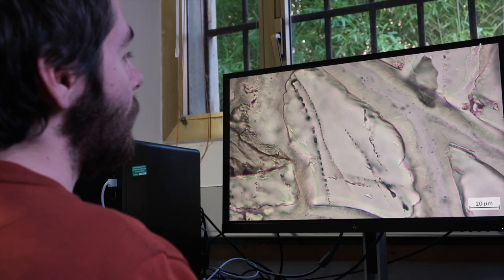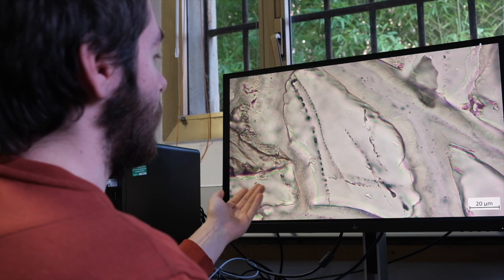Deep Carbon Lab stories: Orlando Sebastien Olivieri - fluid inclusions expert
Orlando Sebastien Olivieri, PhD student @DeepCarbonLab - Alma Mater Studiorum University of Bologna and expert in fluid inclusions, explains what fluid inclusions are and what they can tell us about Earth's history